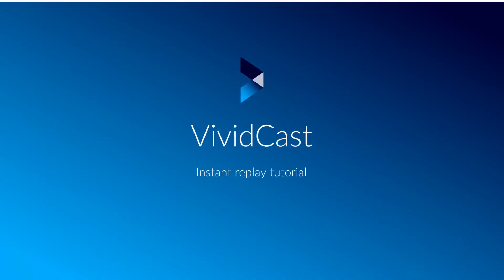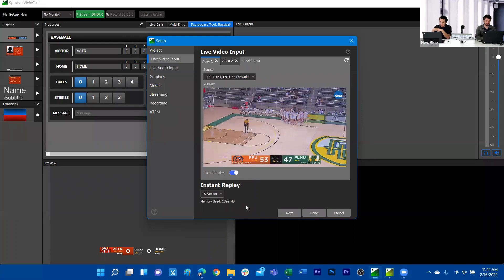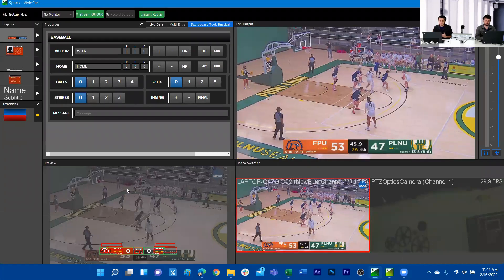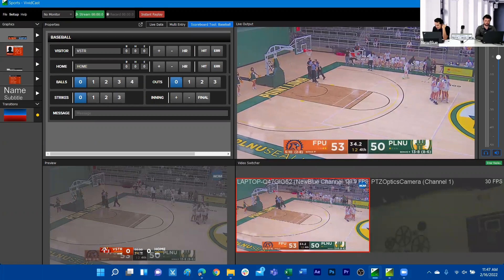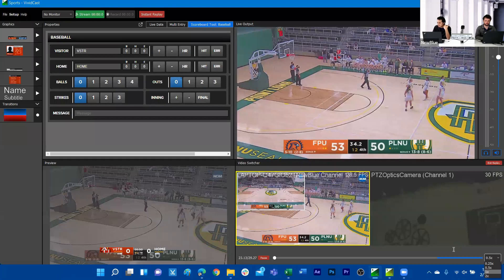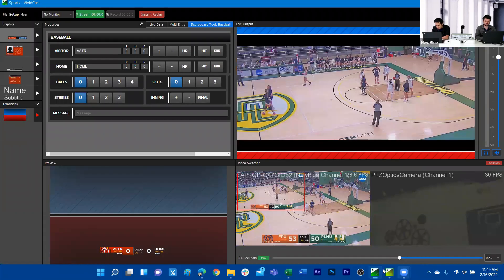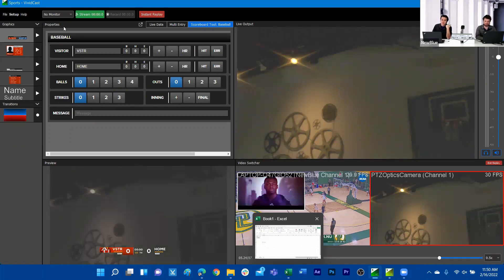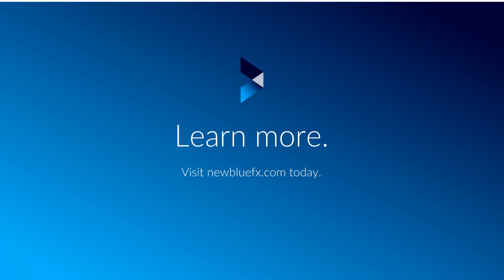VividCast - Instant Replay Tutorial | NewBlue Webinar